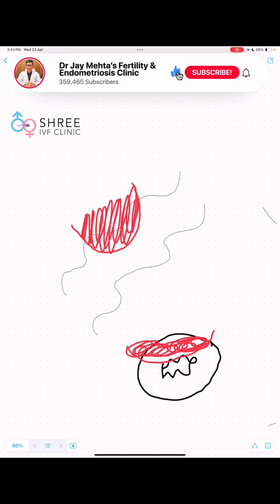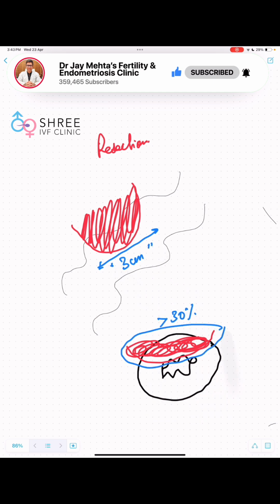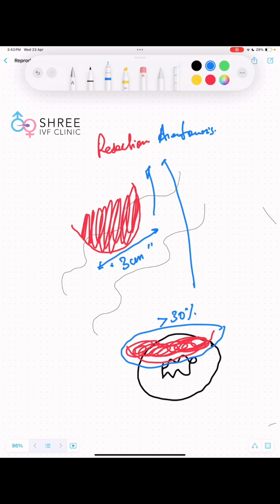Bowel Endometriosis: When Is Surgery the Only Option? | Dr Jay Mehta, Mumbai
When assessing bowel endometriosis, it is essential to evaluate two key factors: how deeply the endometriotic nodule has infiltrated the bowel wall and how much of the bowel's circumference is involved. These criteria help determine whether surgical intervention is needed.

If the nodule is larger than 3 cm or involves more than 30% of the bowel’s circumference, the patient usually requires bowel resection followed by anastomosis. Medical management is typically ineffective in such cases.

A detailed presurgical ultrasound provides crucial insights into these parameters and plays a vital role in planning the surgery and counseling the patient effectively.